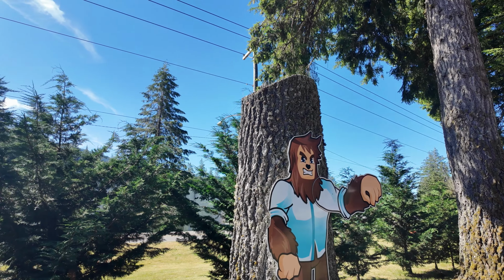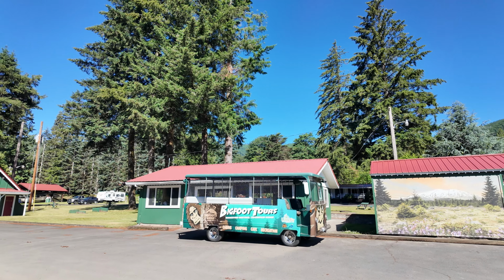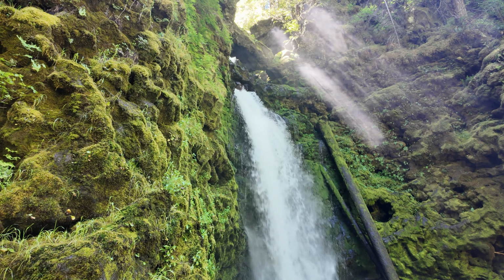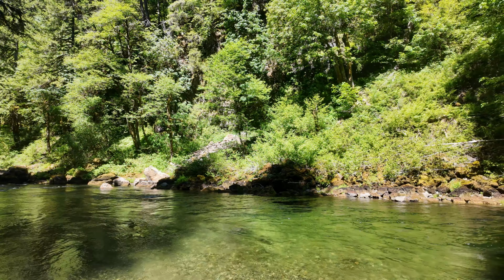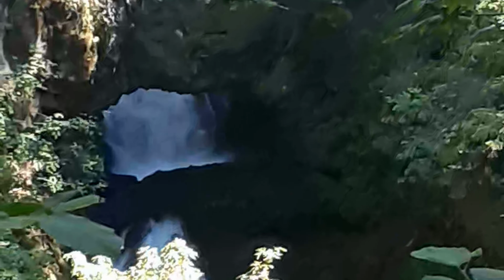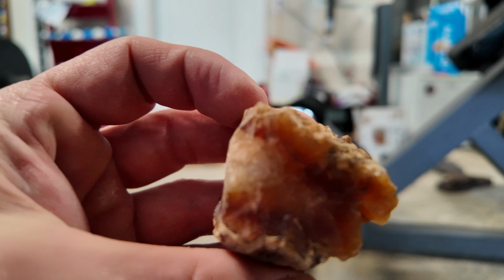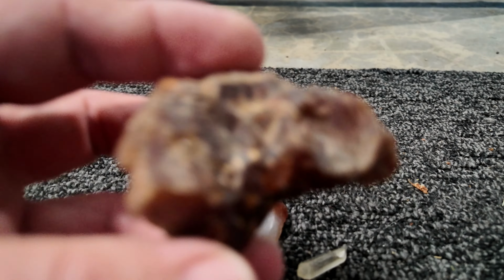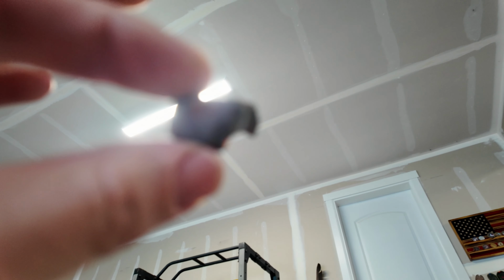Secrect Location Discovered (Sasquatch Town and secrect Waterfall)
I went back to Curly Creek to find the hidden path to the waterfall. It was  a special location and had many possibilities for future explorations. There is also a hot tip to pick up some great rocks for all the hounds out there. As well as a sasquatch town I love to visit.